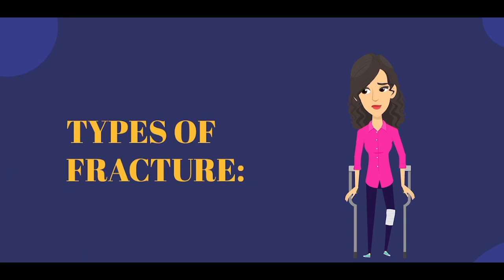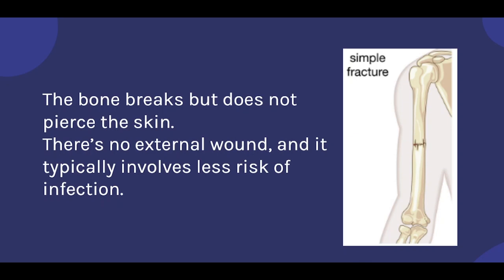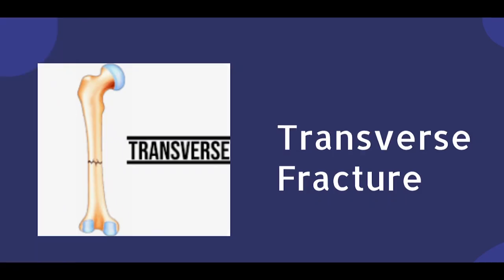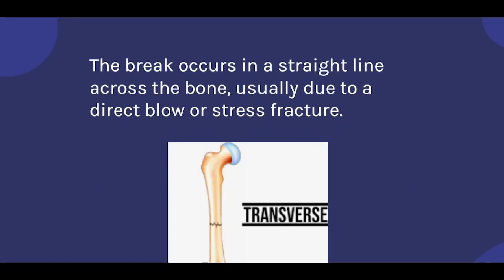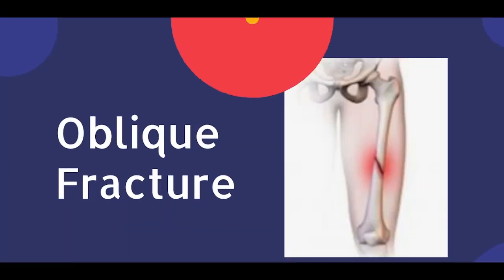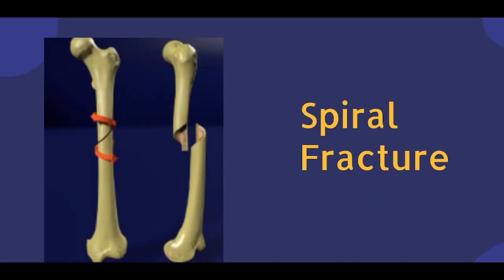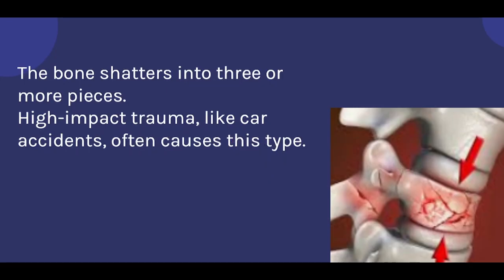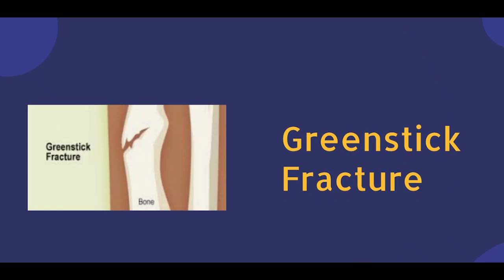FRACTURE & IT'S TYPES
Learn what is fracture and what are the different types of fracture. In very short period make this concept on your fingertips.